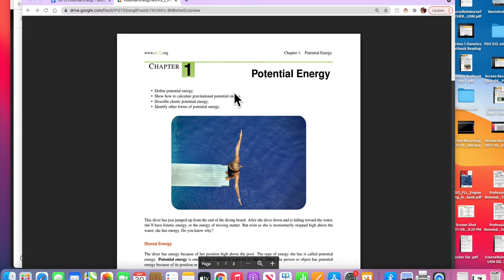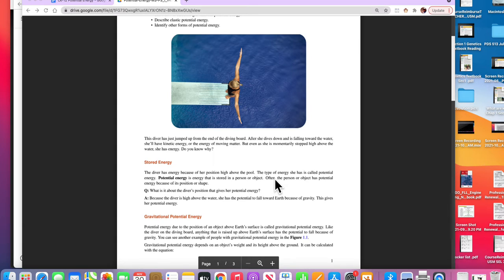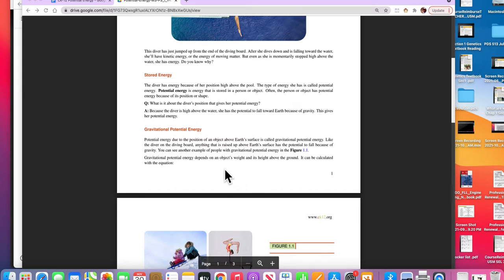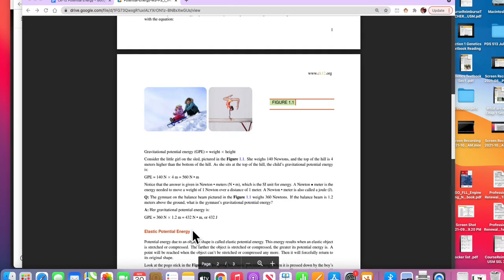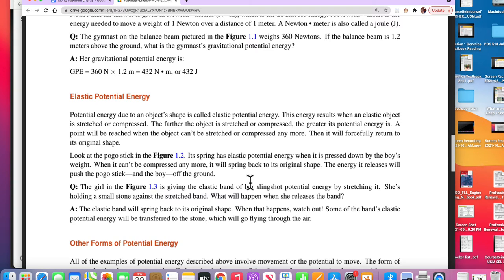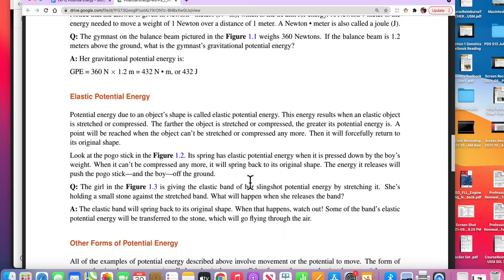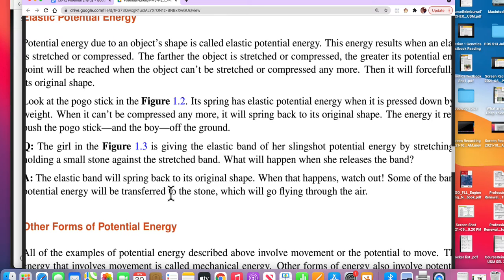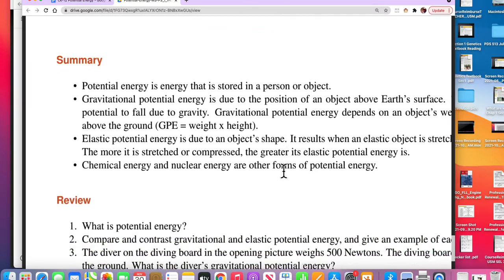Ck 12 PE Video Reading